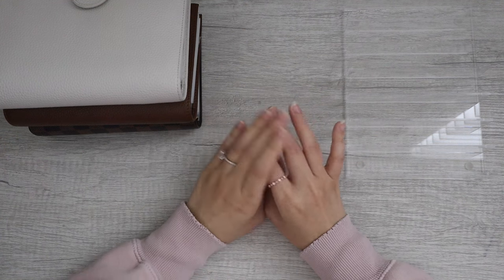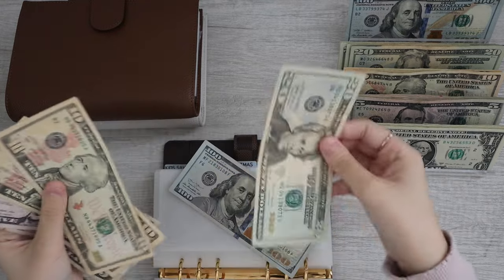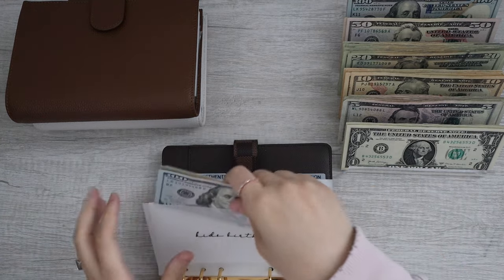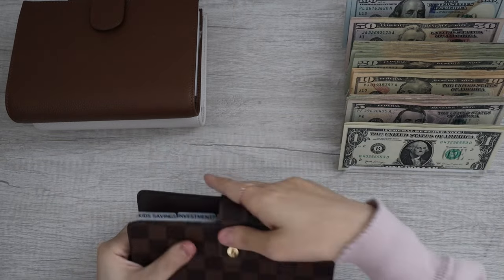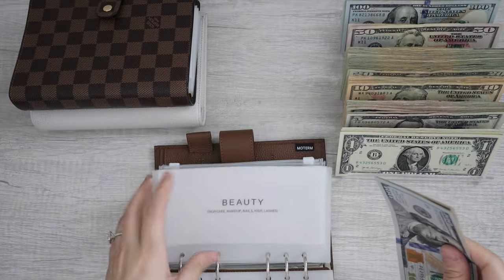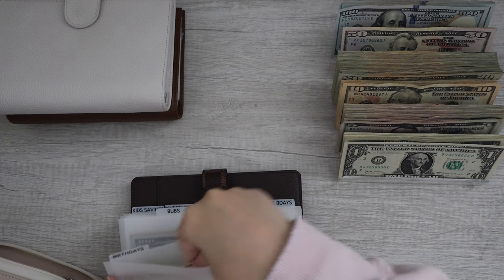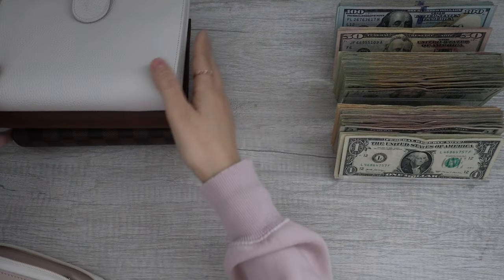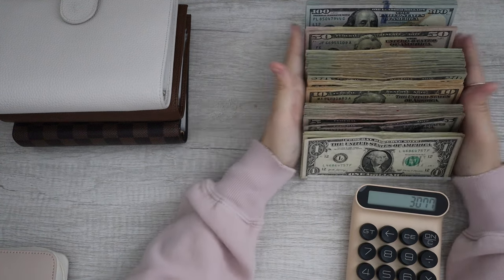Cash Envelope Stuffing | Monthly Bill Condensing | Bank Deposit | Dave Ramsey Inspired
✨About me:✨
I am a budgeting mom of two and my goal is to become debt free, increase my savings, and regulate my spending. Come take a peek on how I budget and cash stuff for my family of four as a stay at home working mom. I post every week and would love for you to join me on my journey!

Matte Vellum Tabbed Dividers
Peekaboo Tabbed Dividers

💌Cash Envelope Stuffing Products:
A6 Binders
Zipperless cash envelopes
Acrylic cash tray
Moterm wallet (black)